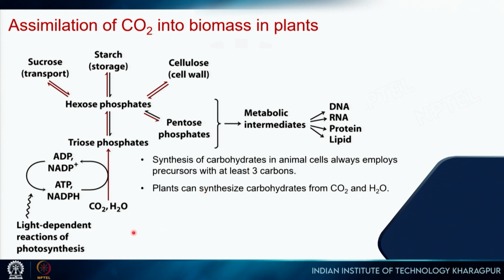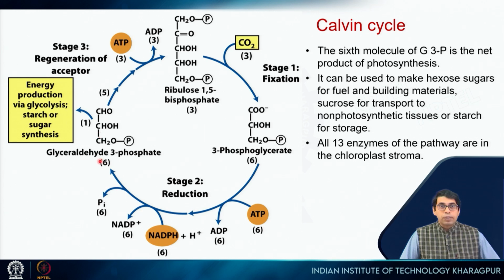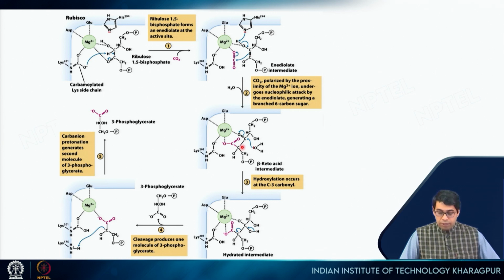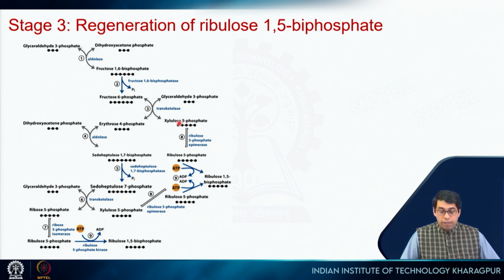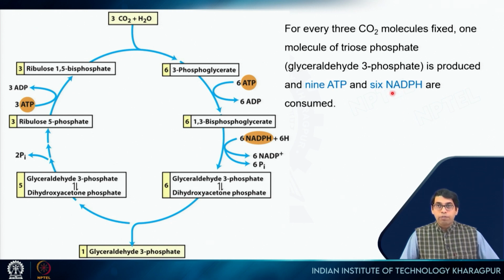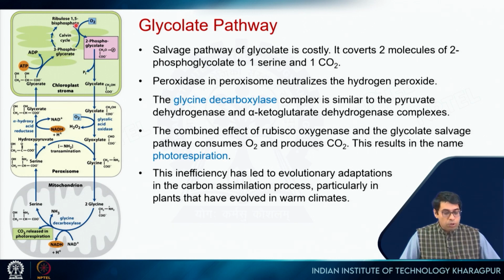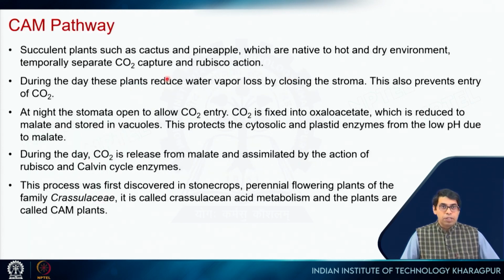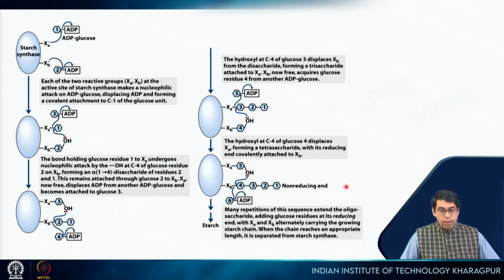Lecture 35: Photosynthetic carbohydrate synthesis